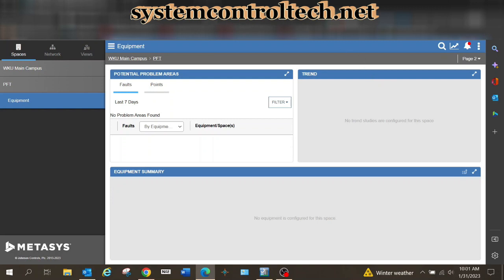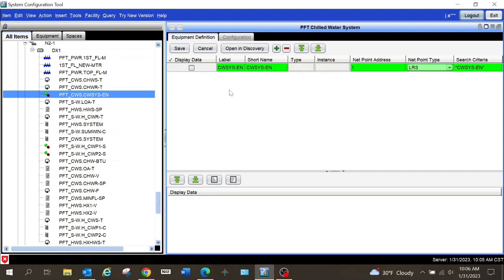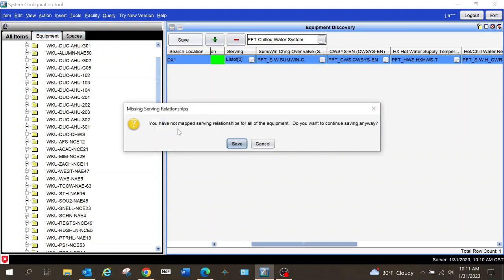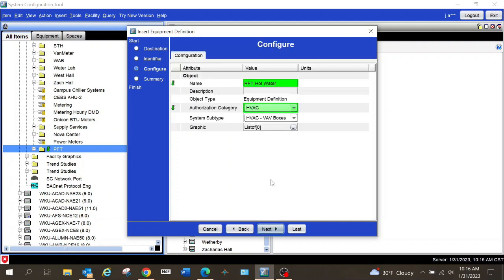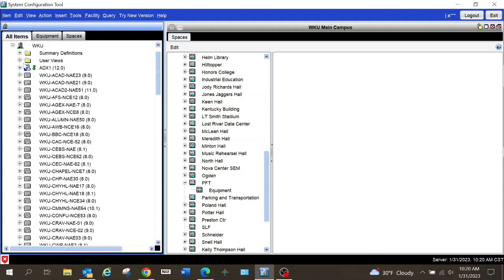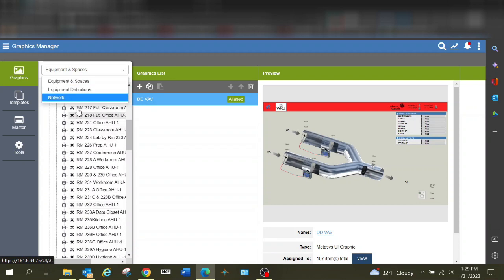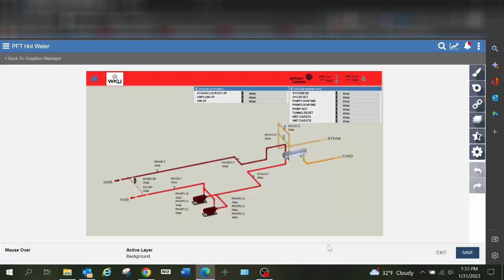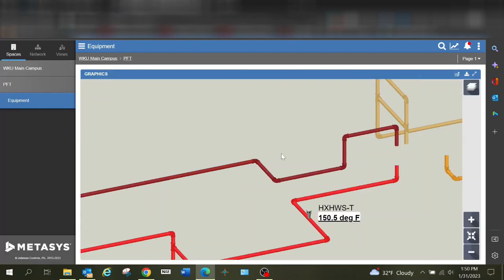How to add equipment to Johnson Controls Metasys MUI Start to finish including graphics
Setting up a building automation system should include simplifying complex control systems as much as possible within the system.  The easier you can present the information to the user the better system you will have.

We will build an equipment definition in Metasys MUI using Johnson Controls SCT and add only the points we need.